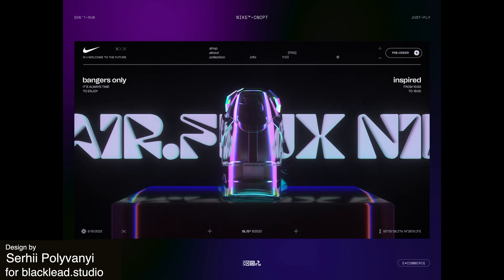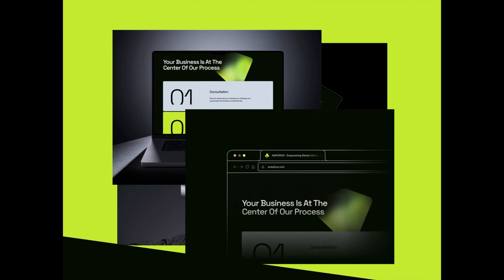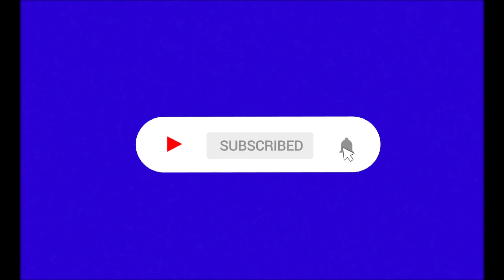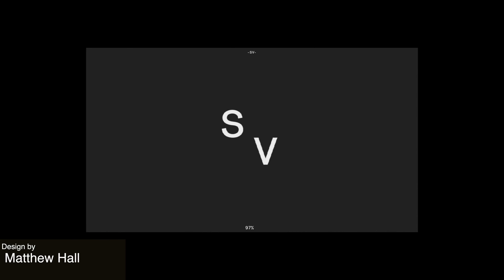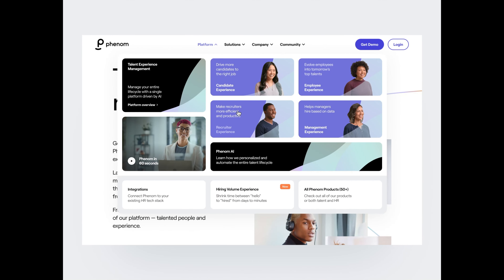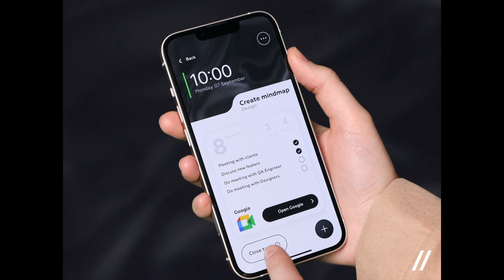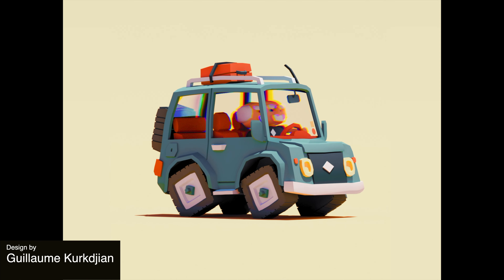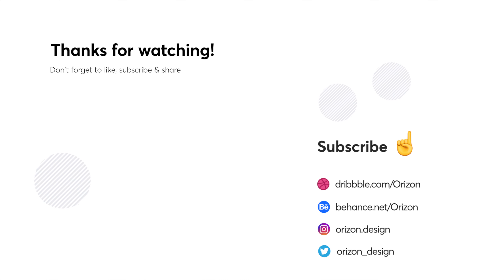CRYPTOCURRENCY HOME PAGE DESIGN - UI/UX Animations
NIKE // CNCPT E-commerce
Serhii Polyvanyi for blacklead.studio

Ampdrive — Showreel
Karlo for kreativa

Cryptoknot home page
Taras Migulko for emote_agency

Styrofoam Packaging Exploration №001
Matthew Hall

Phenom Visual Identity
Clay

 Task Manager Mobile IOS App Protopie
Purrweb UI/UX Agency

GV Investments
Synchronized

Andy's Custom 4x4
Guillaume Kurkdjian